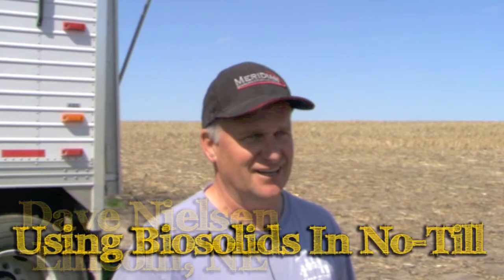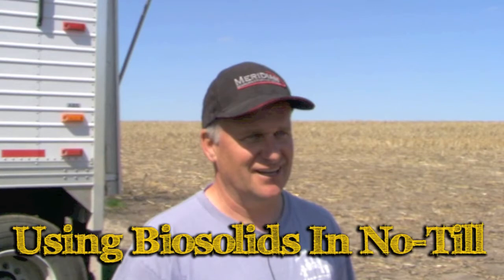Using Biosolids In No-Till: Dave Nielsen, Lincoln, NE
No-tiller Dave Nielsen of Lincoln, NE, discusses how he has addressed the challenges of low fertility in some of his soils and the role biosolids played.